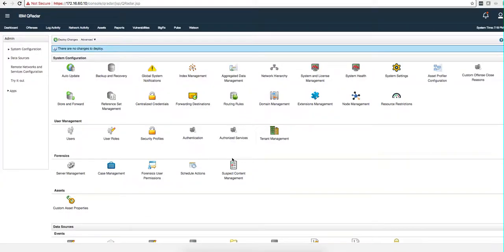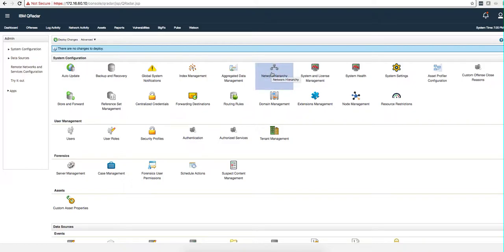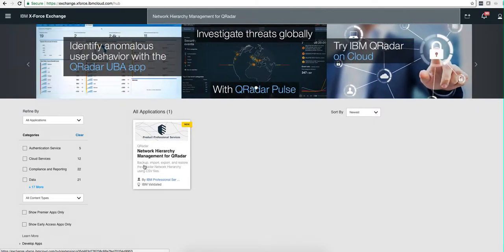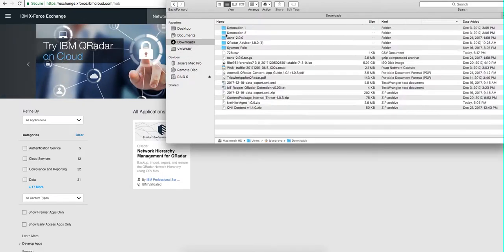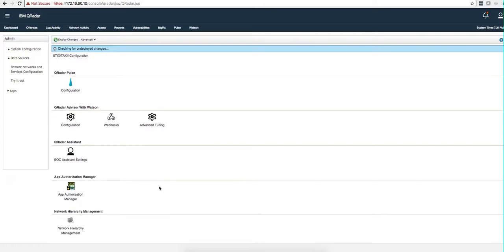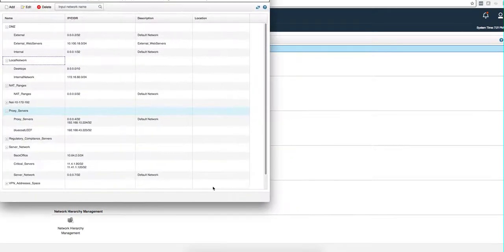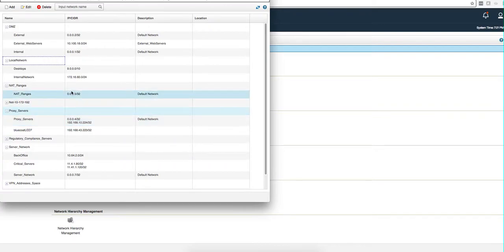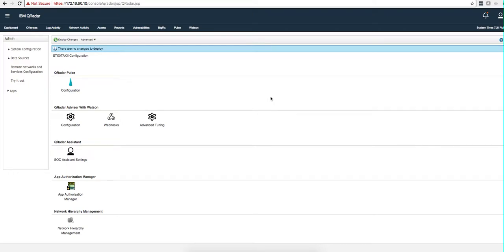Migrating the Network Hierarchy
Link to Box Folder with the components shown in this video